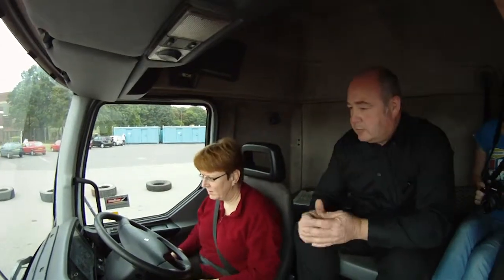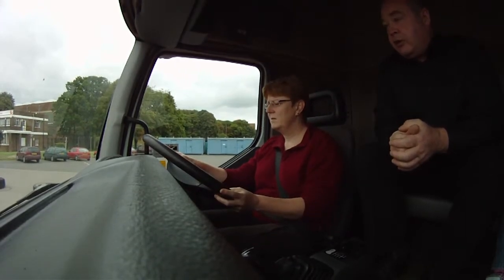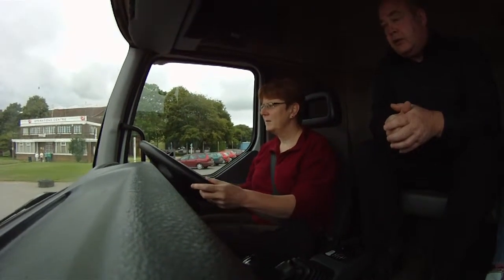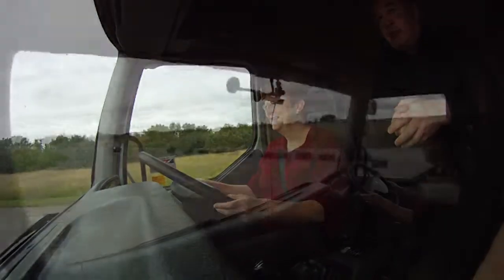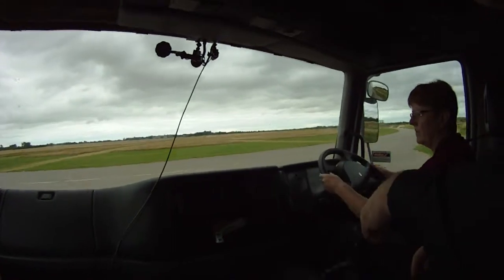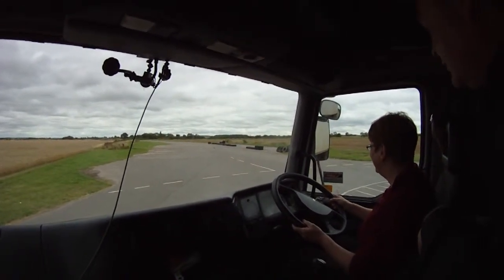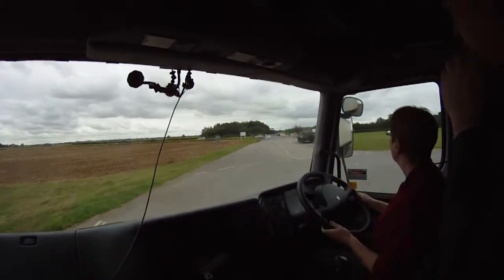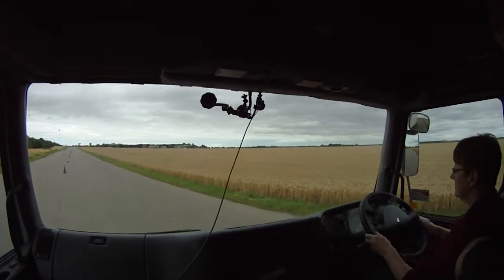Linsey HGV1 driving.mp4